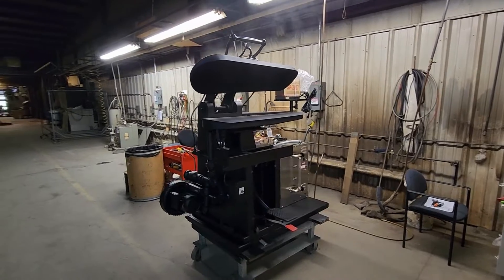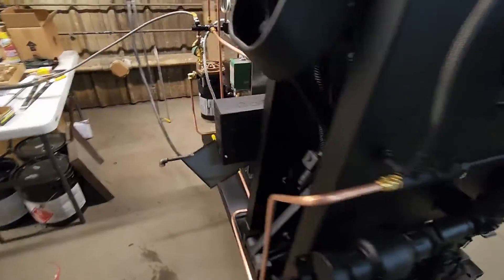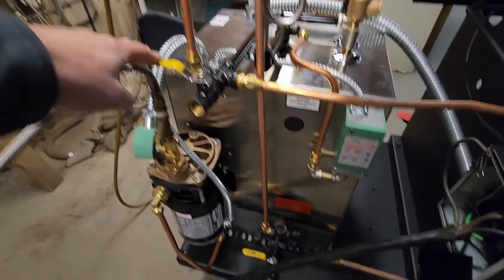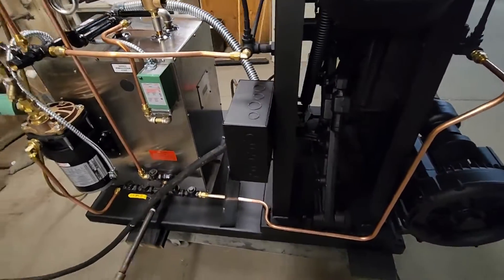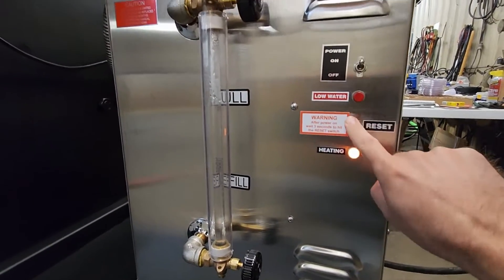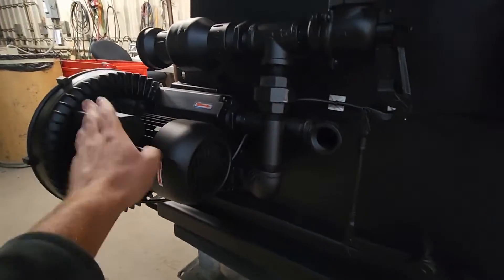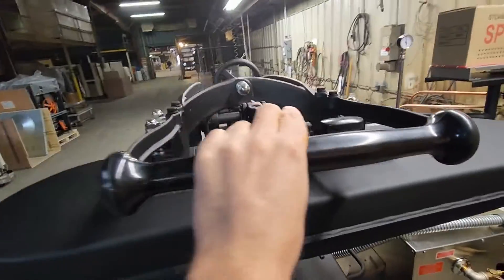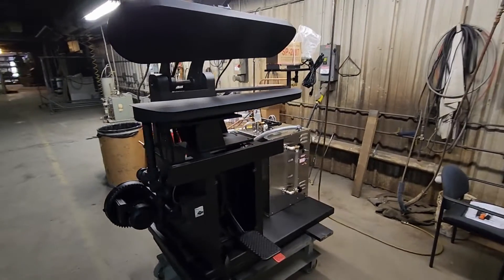Unity Press | Model H Quick Start Guide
Learn the basics of a brand new out-of-box Model H press from Unity Press from Mike Rogan, UnityLab's Production Director.